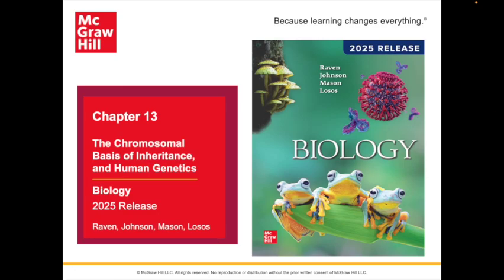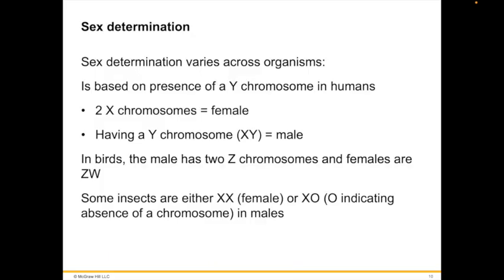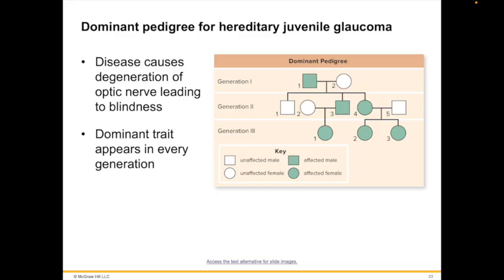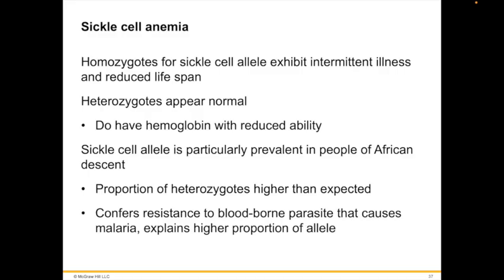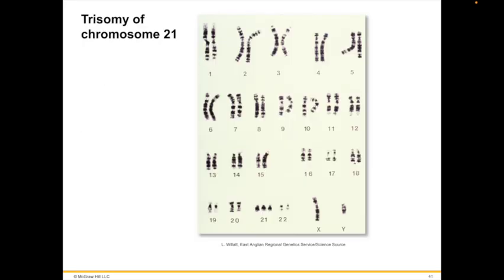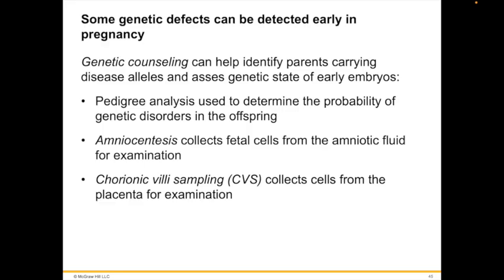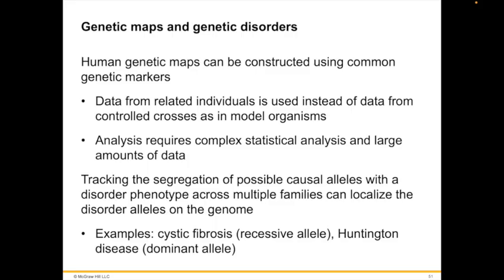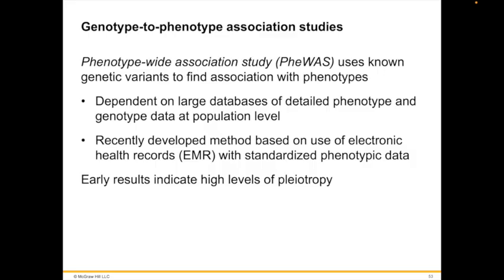BIO 103, Ch13 The Chromosomal Basis of Inheritance & Human Genetics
BIO 103, Ch13 The Chromosomal Basis of Inheritance & Human Genetics Lecture Overview